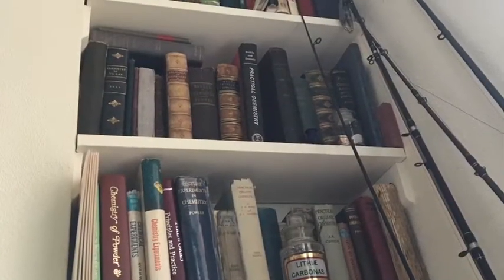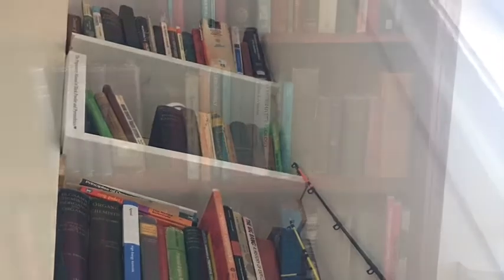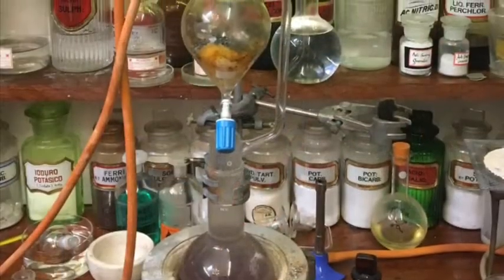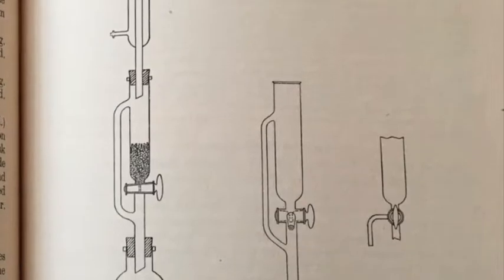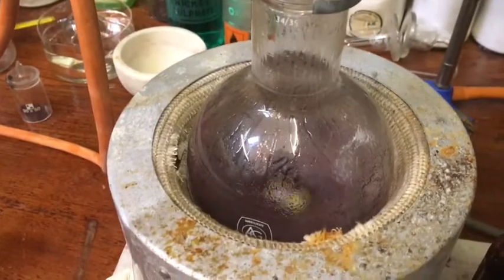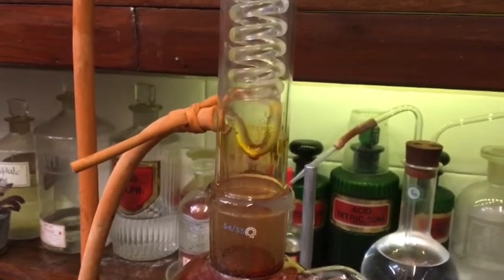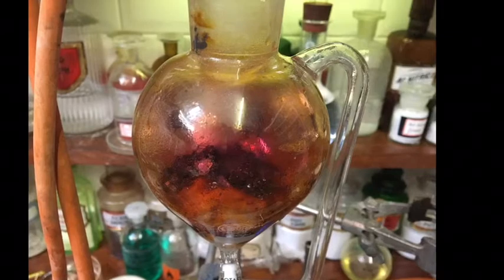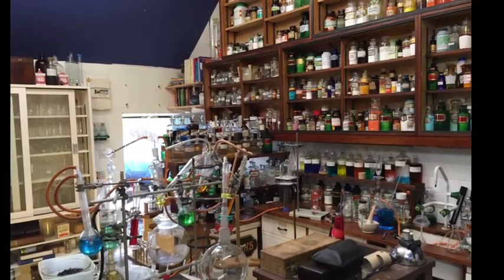N Butyl Iodide synthesis by A.Vogel